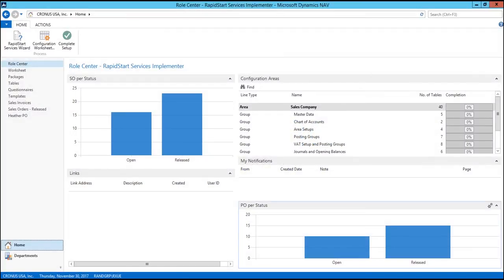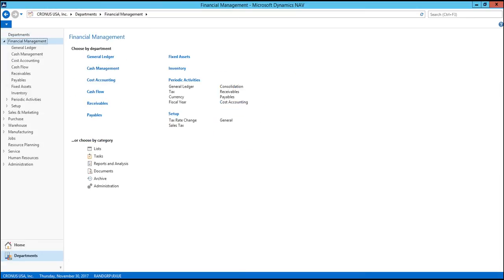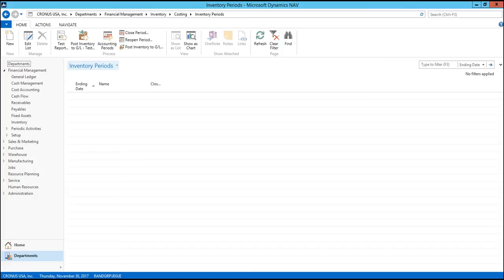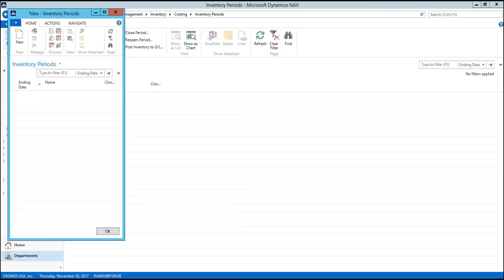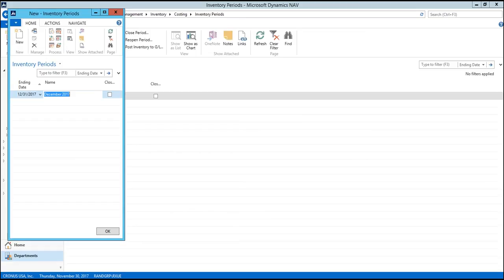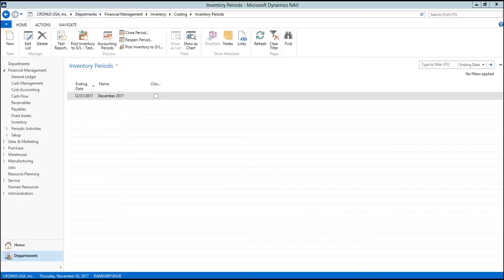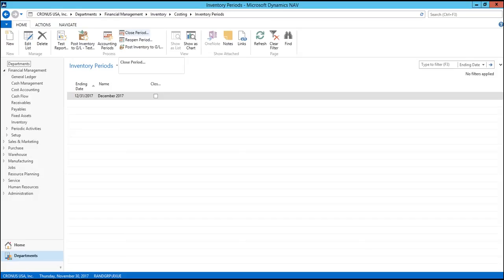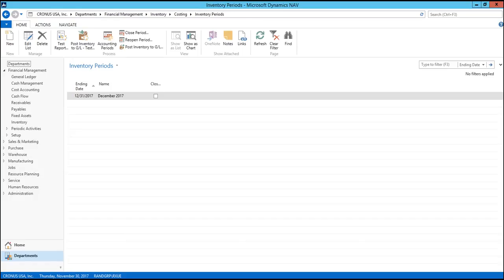Closing a Fiscal Year in Microsoft Dynamics NAV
Learn how to close a fiscal year in Dynamics NAV 2015.

For any questions about Dynamics NAV, contact our team of experts